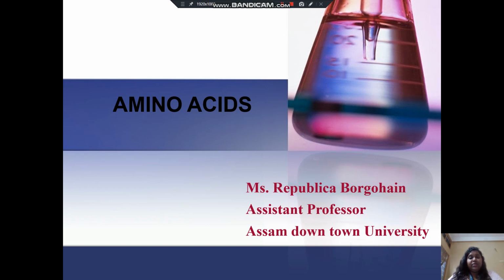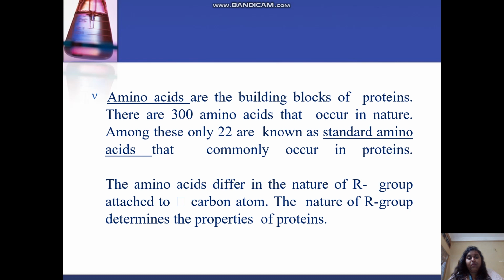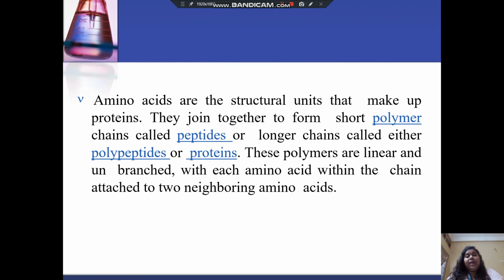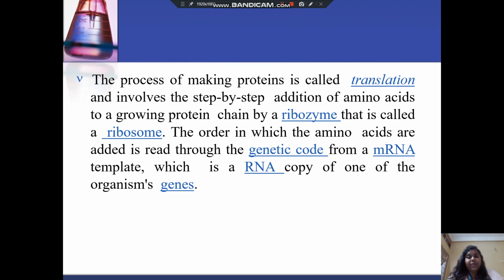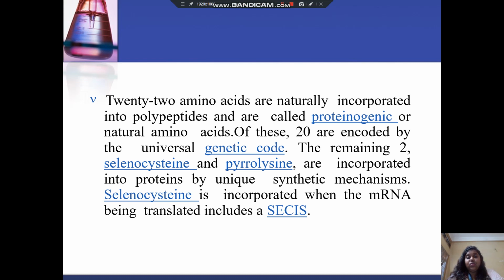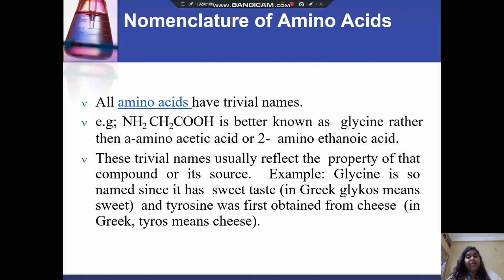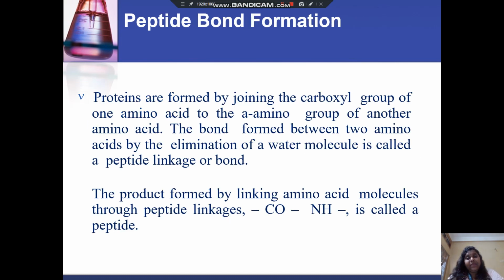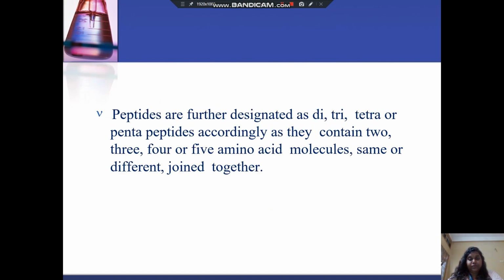Amino acid Introduction